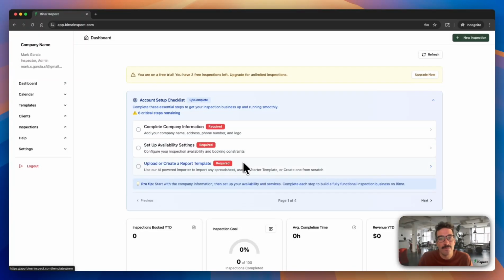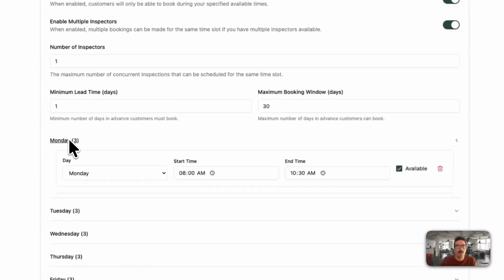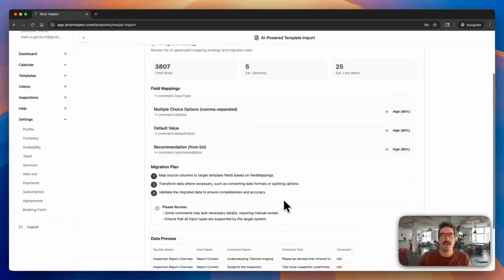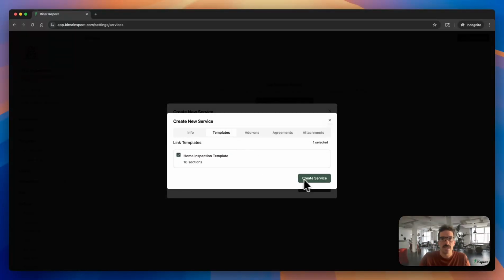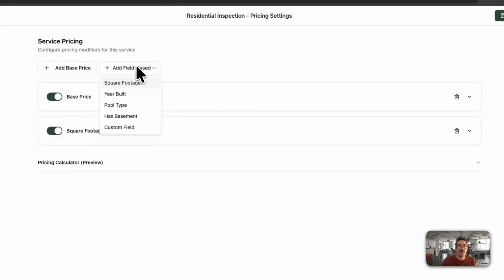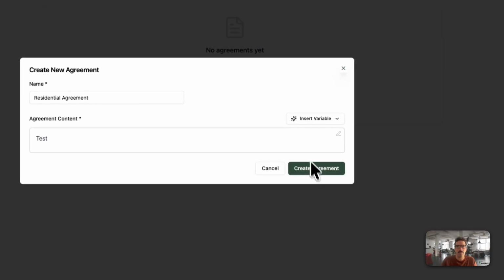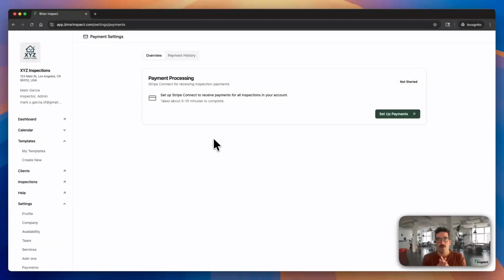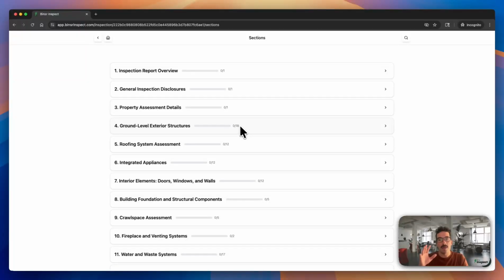Binsr Inspect Onboarding Video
Learn how to get fully set up in Binsr Inspect with our step-by-step onboarding walkthrough. In this video, we’ll guide you through entering your company details, creating services, setting up your calendar and payments, customizing notifications, building your comment library, and creating your first inspection—everything you need to start using Binsr Inspect with confidence.